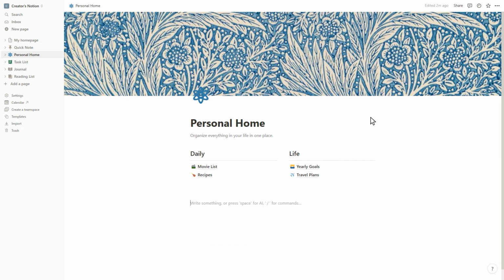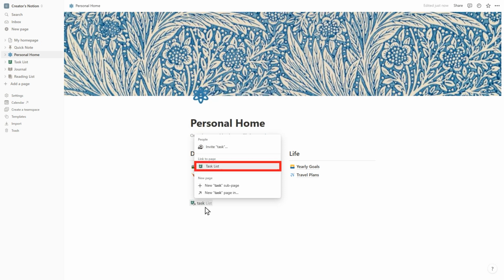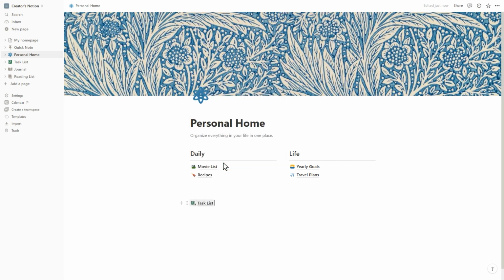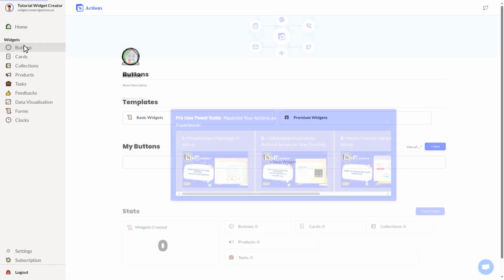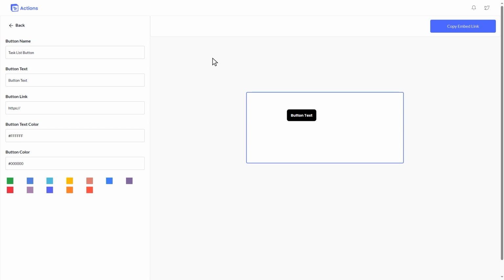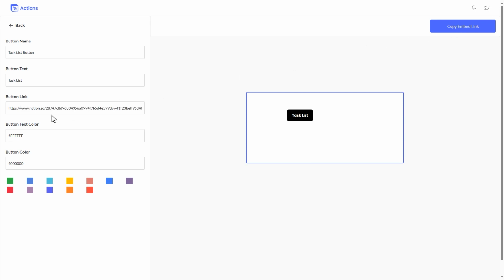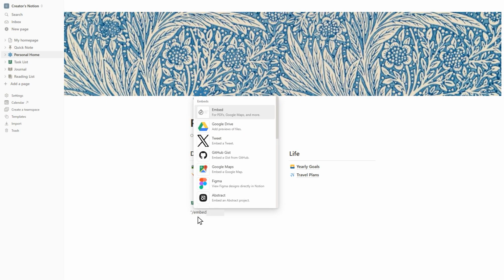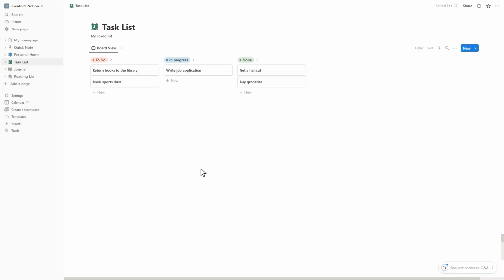How to link pages internally in Notion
In this tutorial, you'll learn how to connect your Notion pages using shortcuts as well as widgets provided by Actions.so

The video covers step-by-step instructions on how to link one Notion page to another for easier navigation in two different ways, either by using a simple shortcut or button widgets.

Elevate your Notion pages with Actions.so!